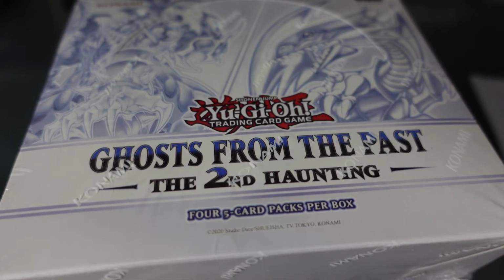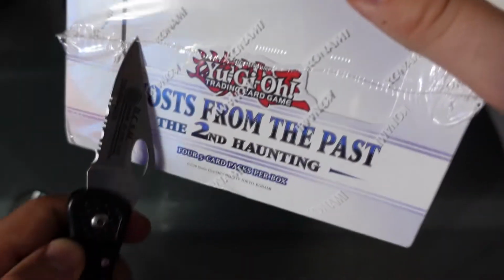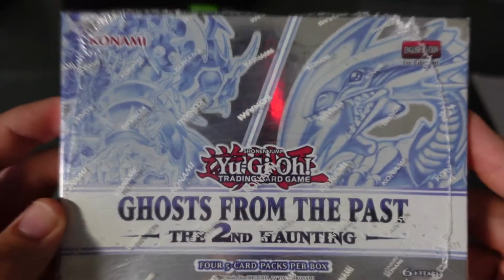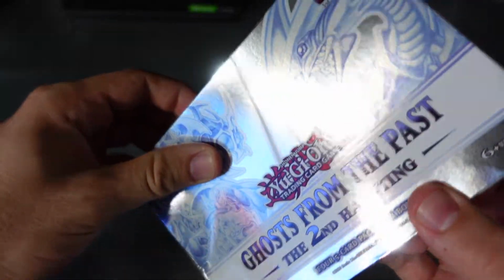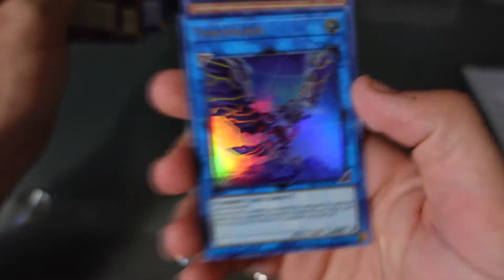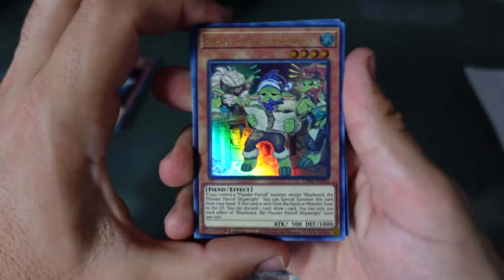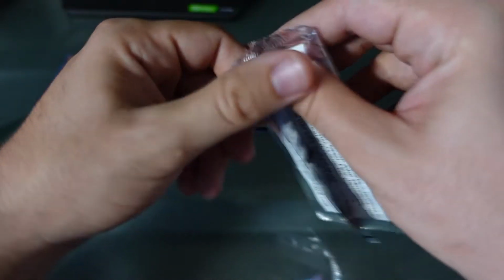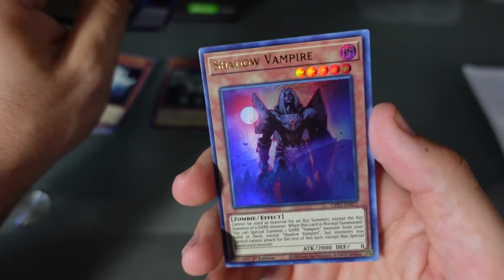Yu-Gi-Oh Ghosts From The Past, The 2nd Haunting - Part 1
Let me know what deck you would like me to learn:
-Monarch Deck
-Element Saber Deck
-Megalith Deck
-Gem-Knight Deck
-Karakuri Deck
-Geargiano Deck
-Krawler Deck

Today is an amazing day. After years of absence from Yu-Gi-Oh! community. I am back!

I need some good idea to give away free Yu-Gi-Oh! Cards.
What other content would you like to see?

If you have any question the links below are ways to communicate with me, including YouTube.